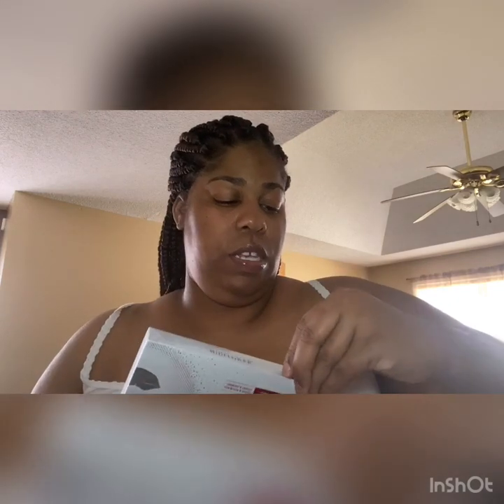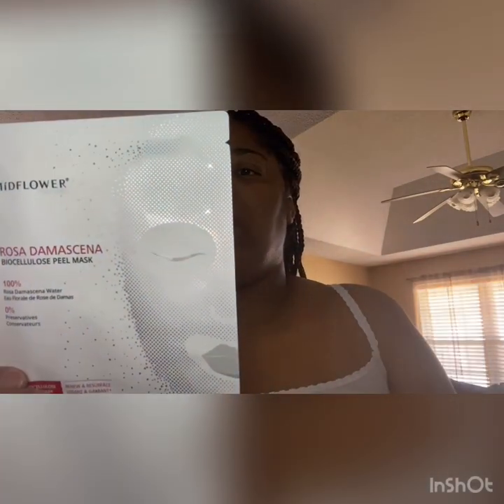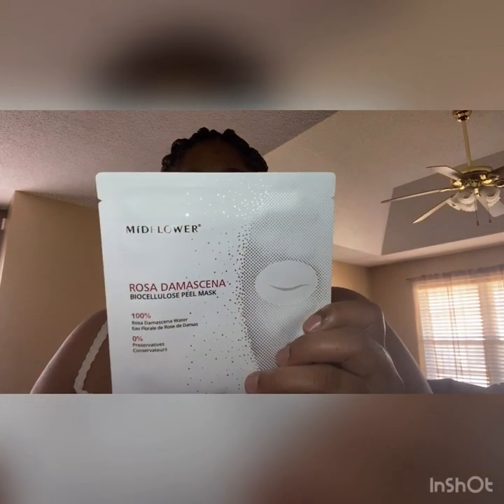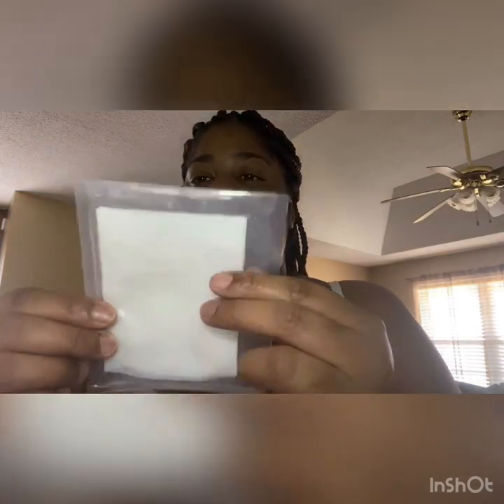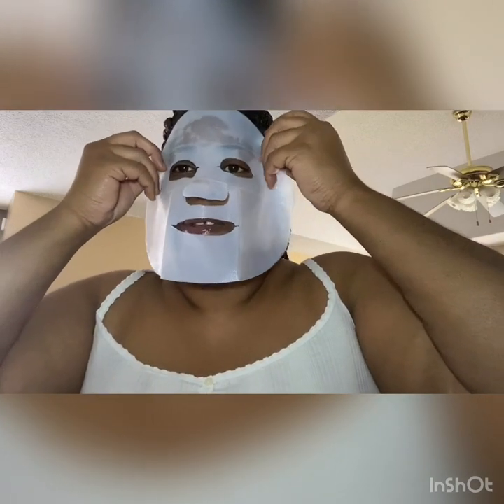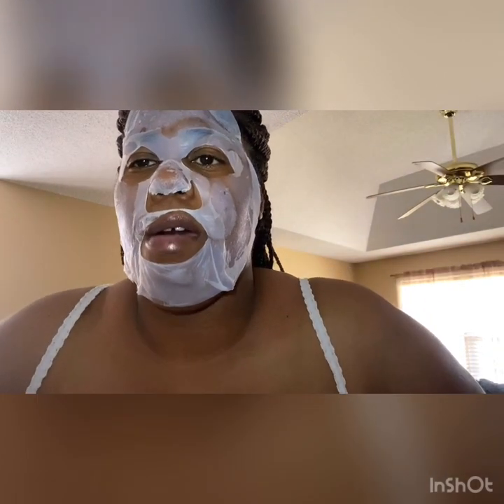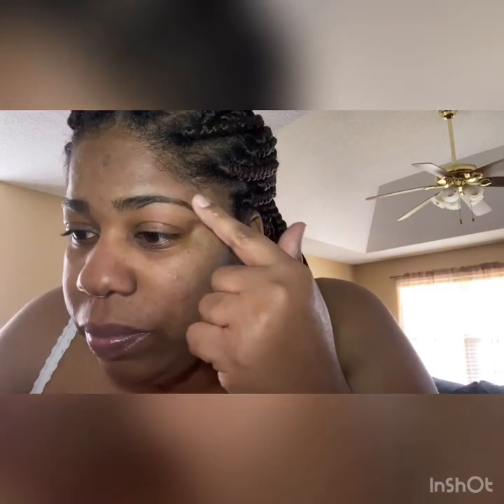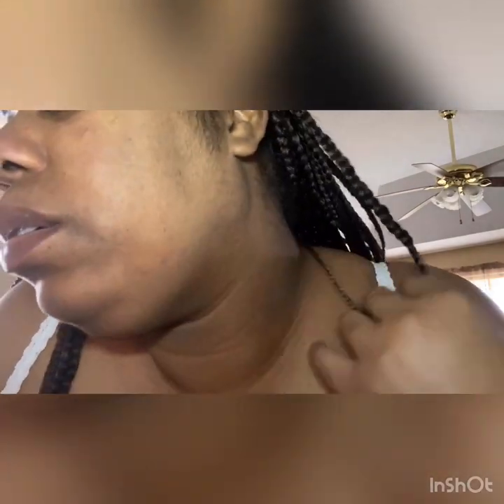MIDFLOWER ROSA DAMASCENA BIOCELLULOSE PEEL MASK